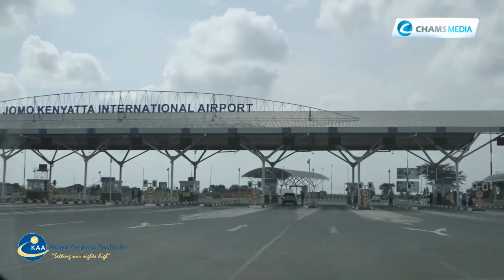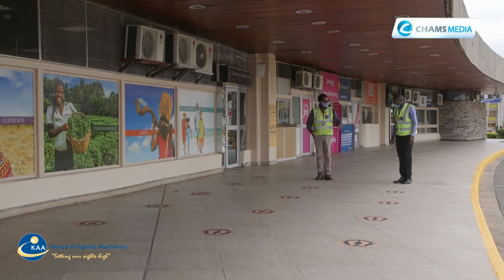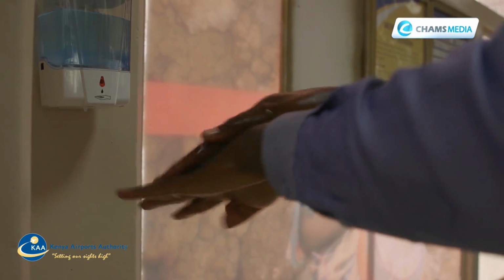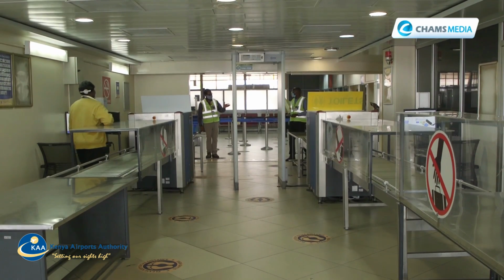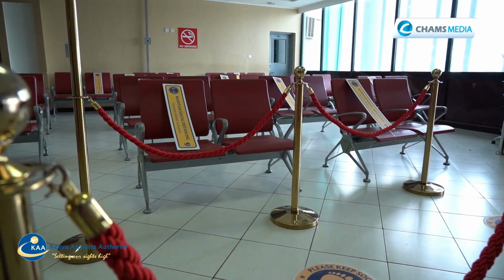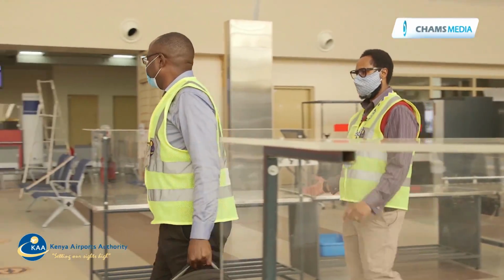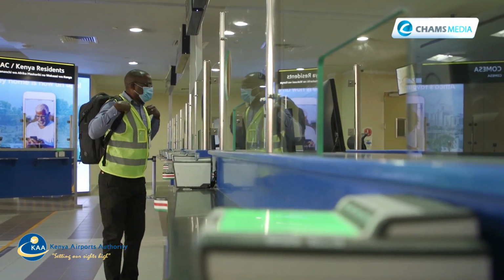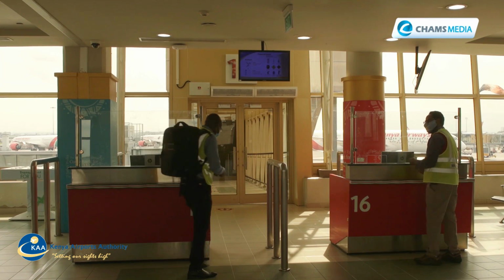The New JKIA Passenger Journey by Alex Chamwada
JKIA's Operations Manager, Simon Peter, takes Alex Chamwada on a step by step passenger journey at JKIA showing the renowned journalist what COVID19 measures the Kenya Airports Authority has put in place at all the airport's passenger touch points.